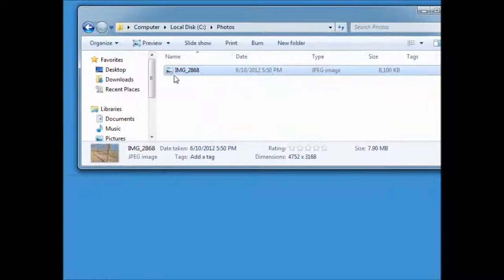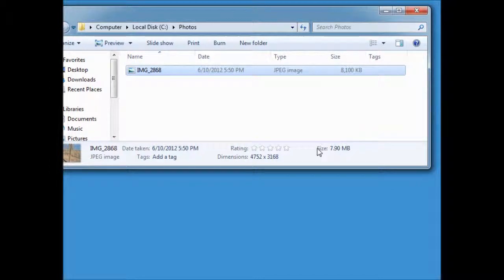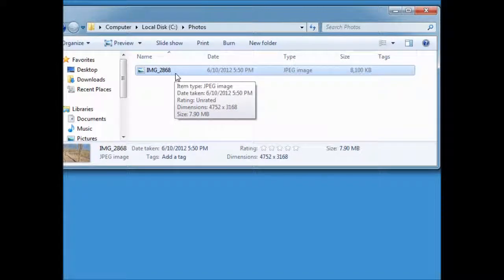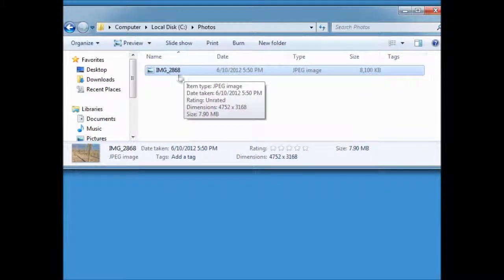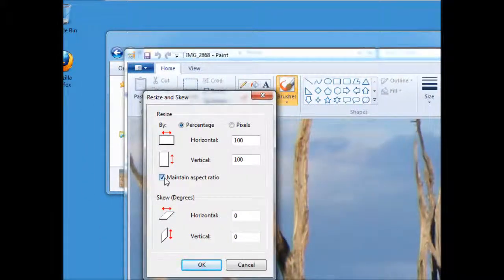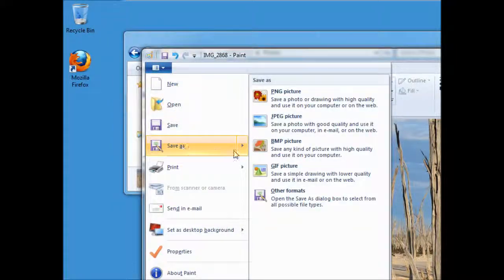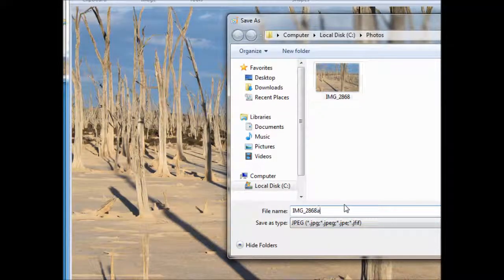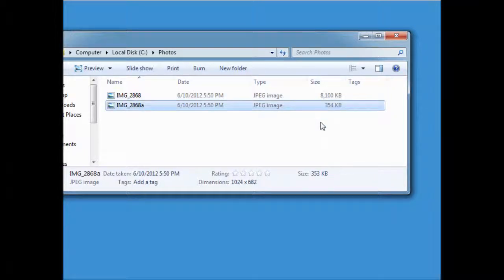Scaling an Image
How to scale and image using Microsoft Paint. This has the effect of changing the resolution of the image. It will also reduce the file size of the image.